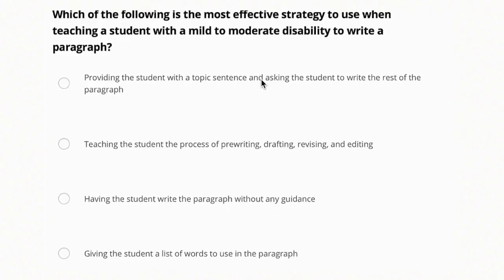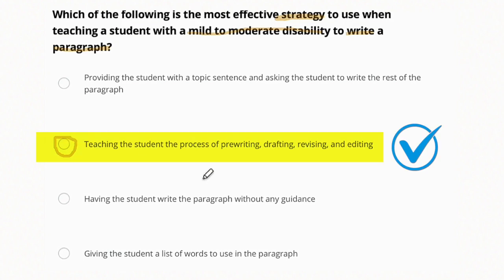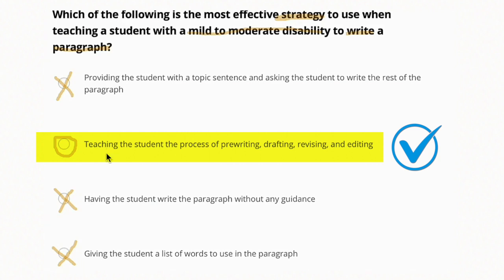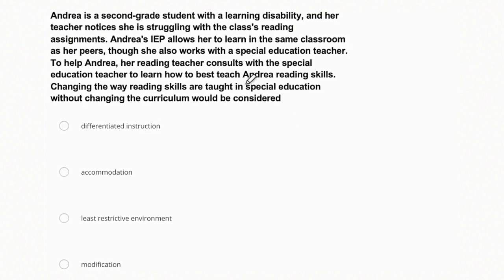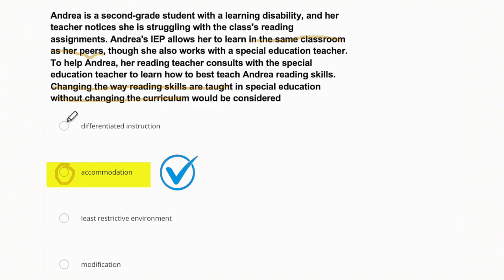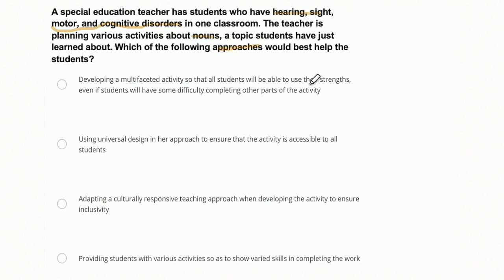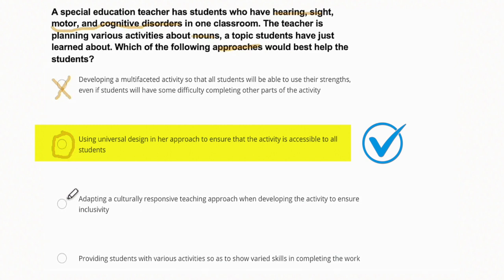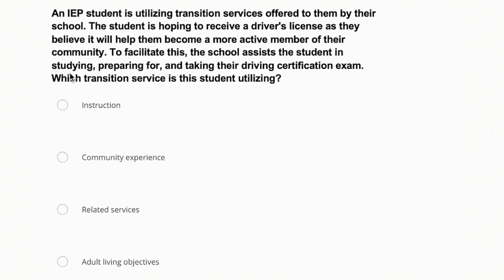Practice Questions for Instructions | Praxis Special Ed (5543)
📣Looking for authentic Instructions practice questions for the Praxis Special Ed: Core Knowledge and Mild to Moderate Applications exam (5543)?

Join  teacher and test prep expert - Hunter - as we walk you through the types of Instructions questions that you are likely to face. This video will provide step-by-step solutions for each question as well as strategy tips to help you save time & tackle any Instructions question that comes your way.

🔗 LINKS 🔗

🔎 CHAPTERS 🔎

00:00 - Intro
00:29 - Question #1
02:33 - Question #2
04:36 - Question #3
06:45 - Question #4
08:32 - Outro